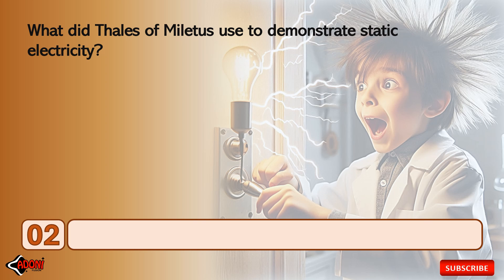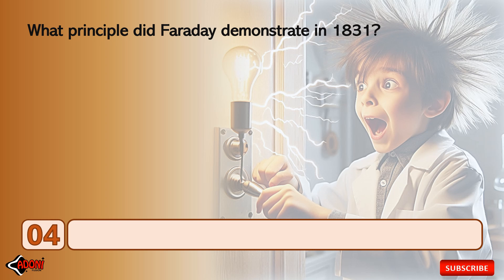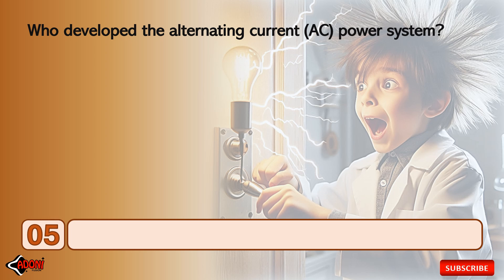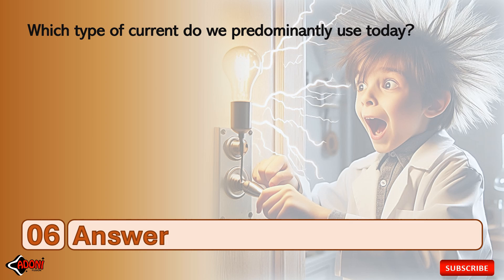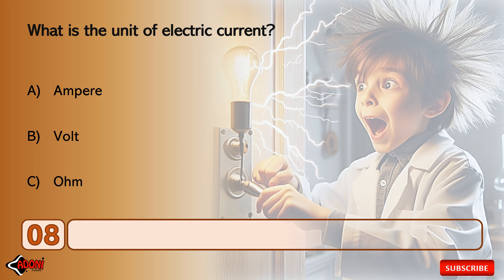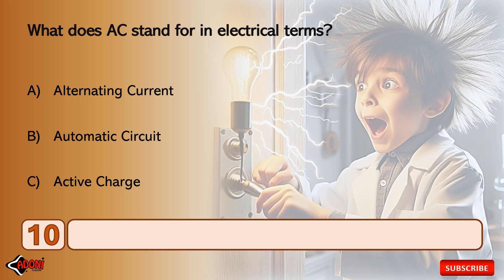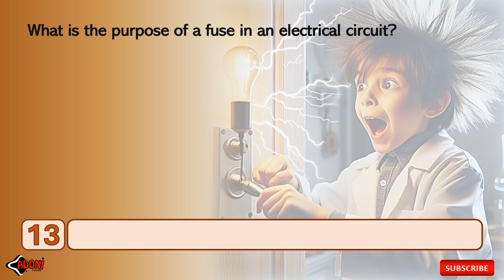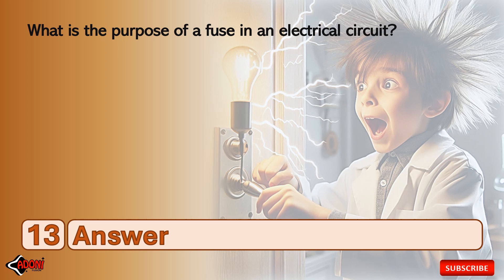Challenge Yourself! Smarties Electricity Trivia Quiz ⚡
This is How Smart Are You? 😏 | General Knowledge Quiz on Electricity . Gear up to challenge your general knowledge with this exciting trivia quiz! With a grand total of 15+ questions, it's your chance to prove your intellect and see just how well-rounded your knowledge on Electricity is.

In this quiz, we've assembled a wide array of questions covering diverse topics on Electricity . How many can you nail? Share your score with us in the comments section!

We hope you enjoy playing the general knowledge quiz!